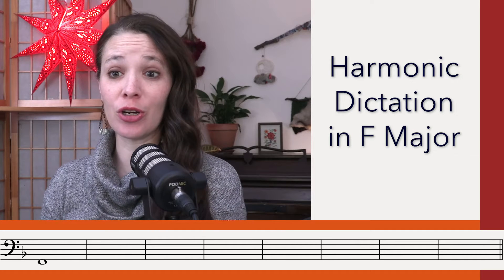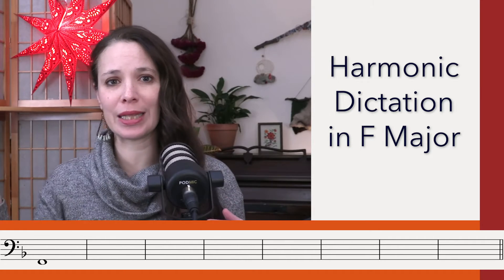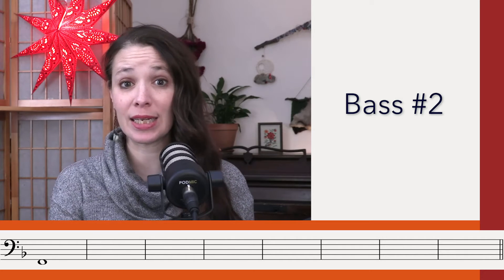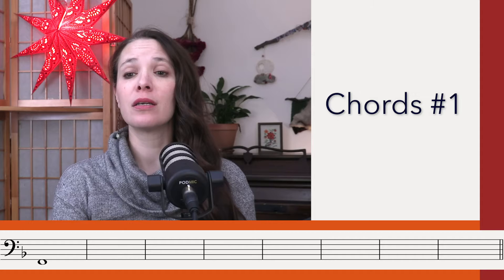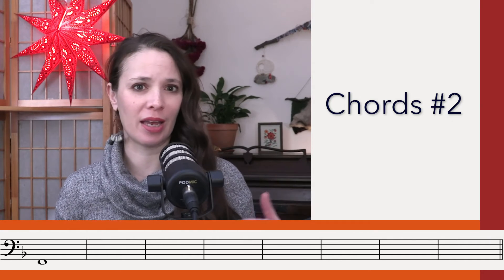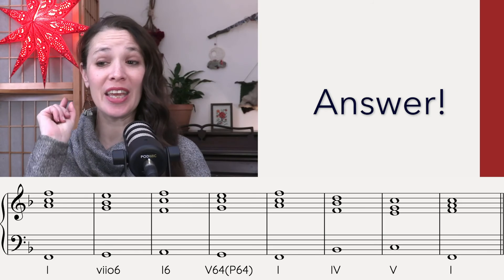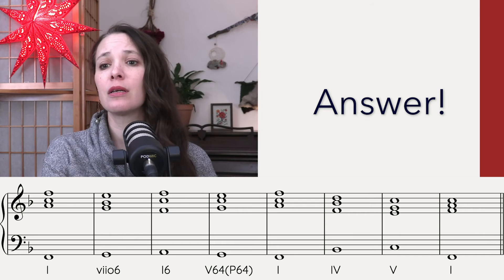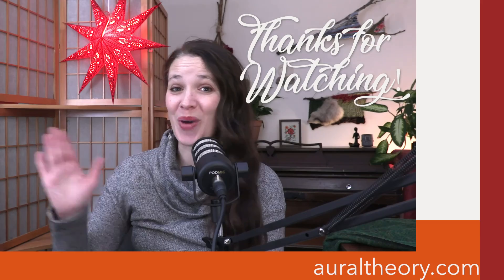Short and Simple Harmonic Dictation Practice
Today's dictation is a happily short harmonic dictation in F Major and is 8 chords. Go grab a piece of manuscript paper and join in the fun!

Timecode for start of each listening:
Bass #1 - 0:58
Bass #2 - 1:42
Chords #1 - 2:23
Chords #2 - 2:45
Chords #3 - 3:19

Enroll in my FREE Mini-Course: Three Tips for Melodic Dictation Success

AuralTheory.com is a site created with the singular goal of empowering music students to become master classical music dictation takers. The anxiety that surrounds melodic and harmonic dictation and sight singing is so very real for so many students. But it doesn’t have to be that way! Through the writings, videos, and eventual courses offered on the site, inquisitive students can gain access to strategies and methods that will give them the confidence needed to understand and master the art of aural theory.